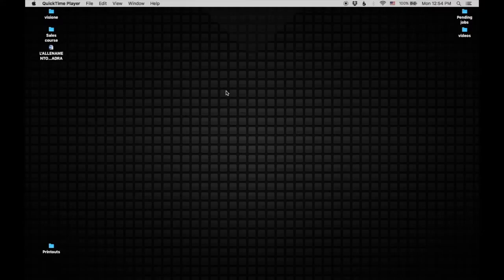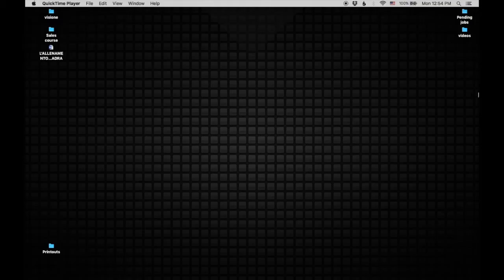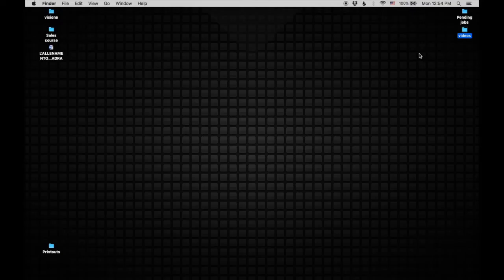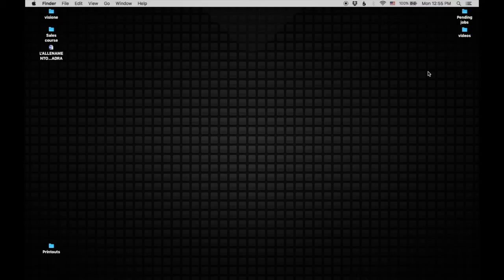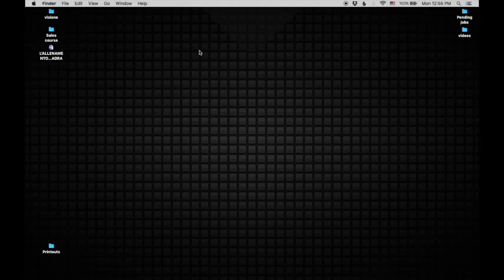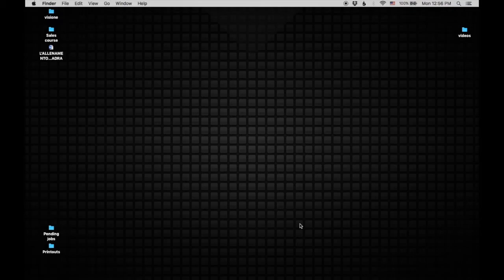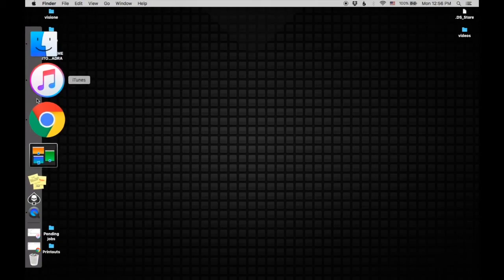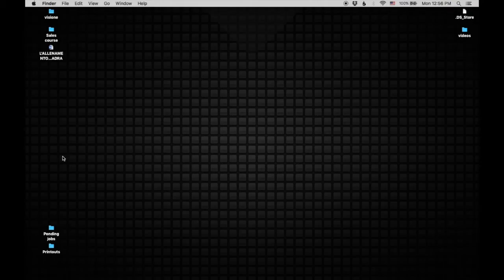My Desktop (How I Stay Productive)